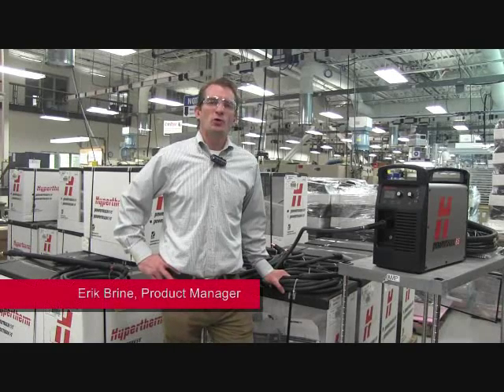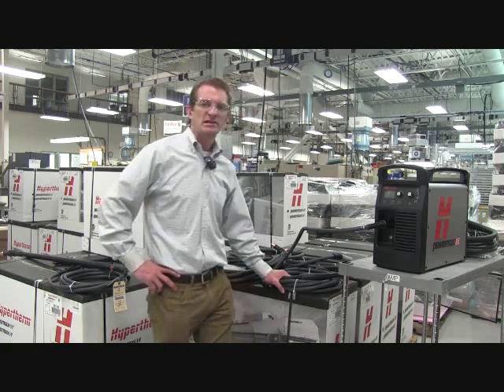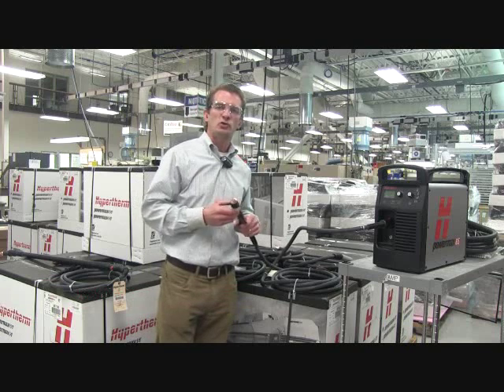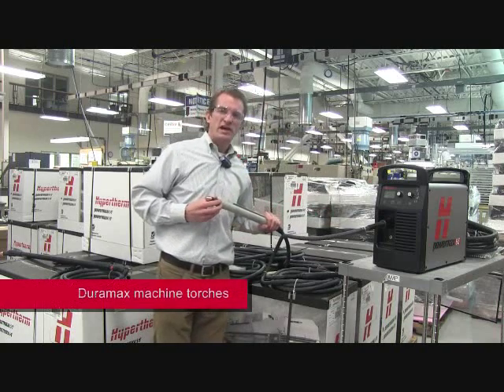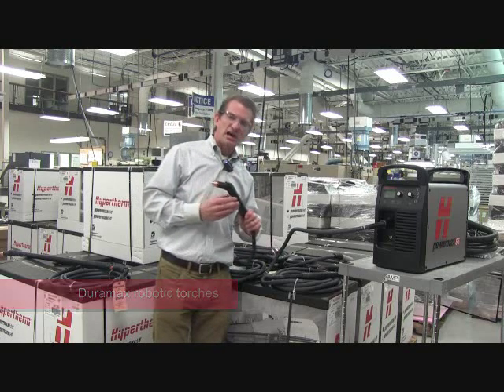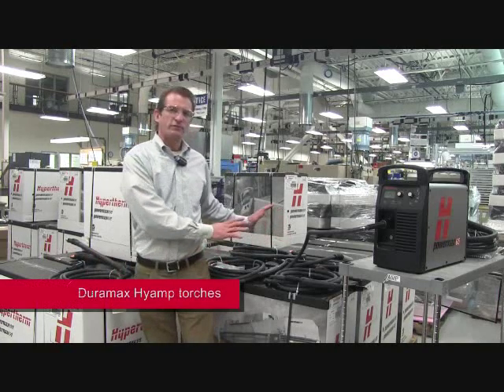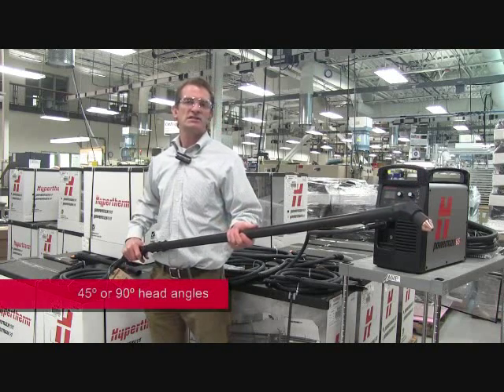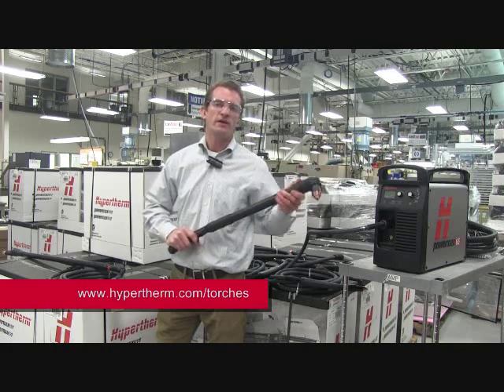Hypertherm Duramax torches for Powermax air plasma systems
Hypertherm product manager Erik Brine shows you the many different shapes, sizes, and types of torches (18 in all!) available for your Hypertherm Powermax plasma cutting and gouging system.